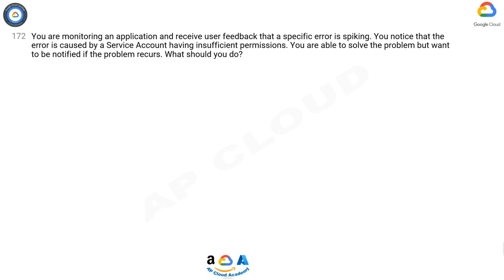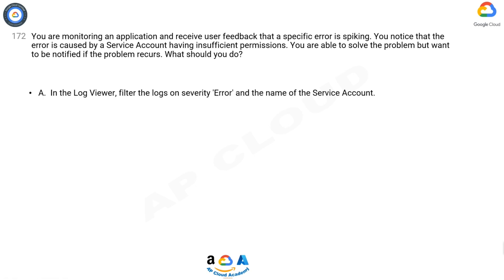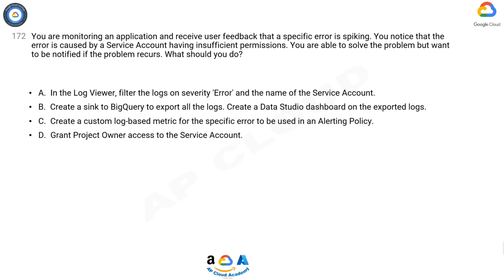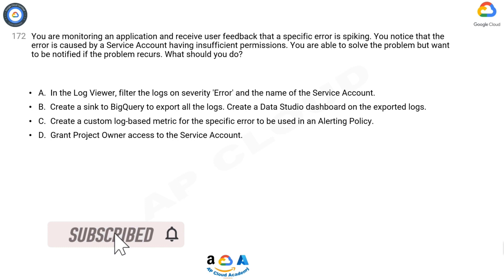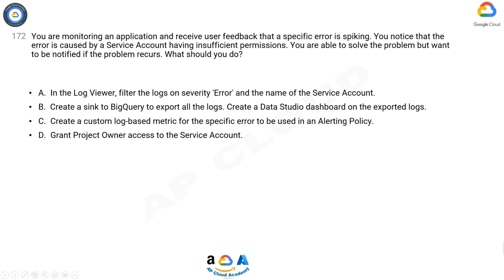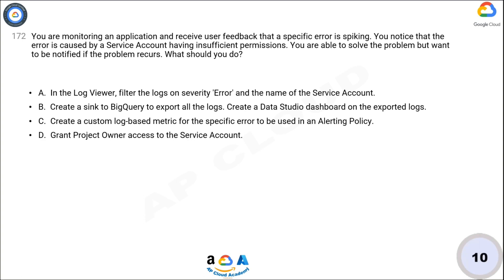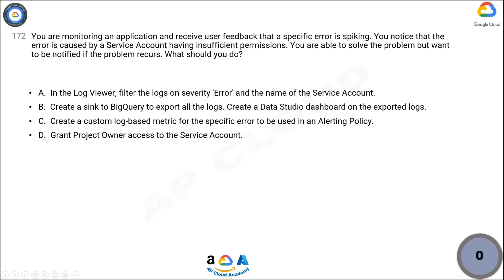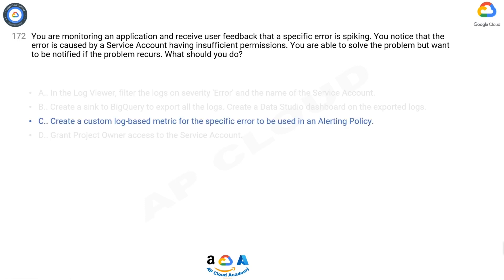Q172.You are monitoring an application and receive user feedback that a specific error is spiking.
Q172. You are monitoring an application and receive user feedback that a specific error is spiking. You notice that the error is caused by a Service Account having insufficient permissions. You are able to solve the problem but want to be notified if the problem recurs. What should you do?

A. In the Log Viewer, filter the logs on severity 'Error' and the name of the Service Account.
B. Create a sink to BigQuery to export all the logs. Create a Data Studio dashboard on the exported logs.
C. Create a custom log-based metric for the specific error to be used in an Alerting Policy.
D. Grant Project Owner access to the Service Account.